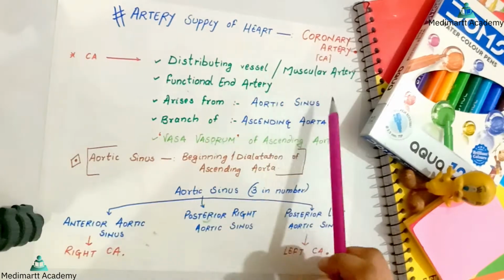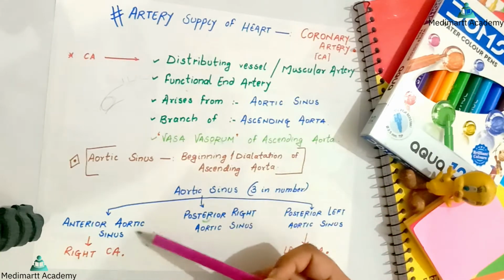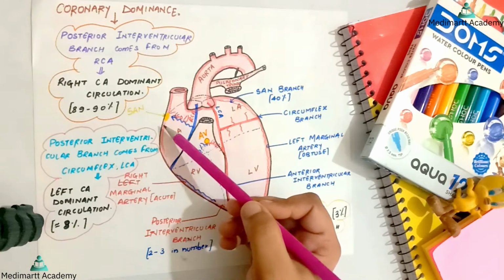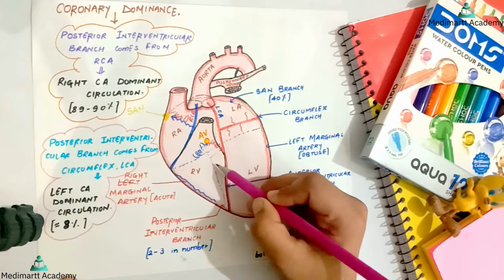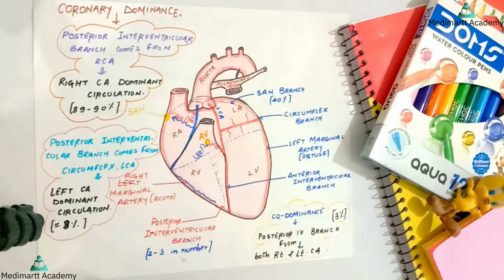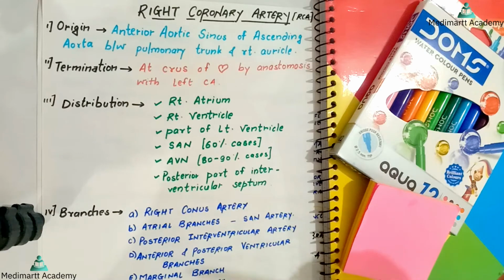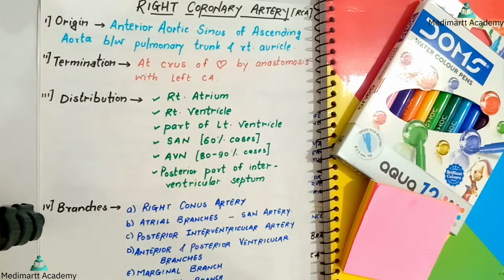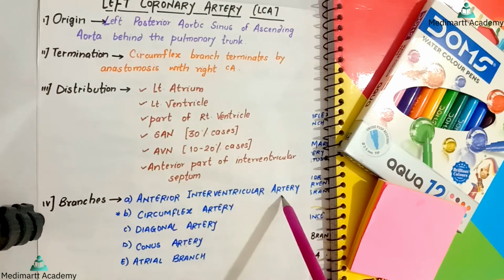Blood supply of heart | Coronary Artery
In this video, I have explained the blood supply of Heart with a simple diagram.

Mentor:- Nabeela
Editor & Publisher:-Osama Halari @samadvlogsmbbs

Join our telegram group and channel for  Books Pdf and Our FB group for more short videos